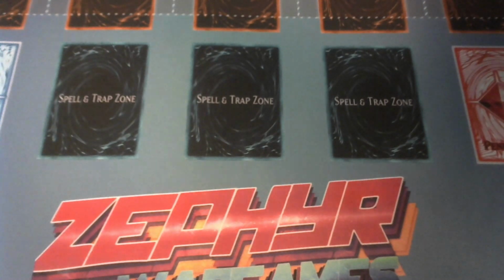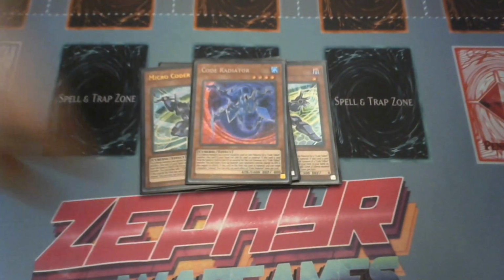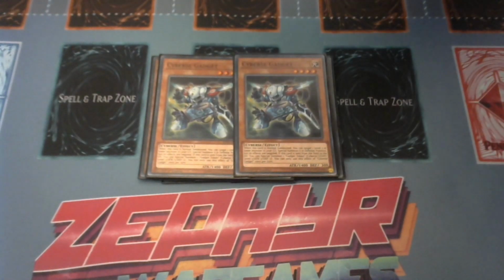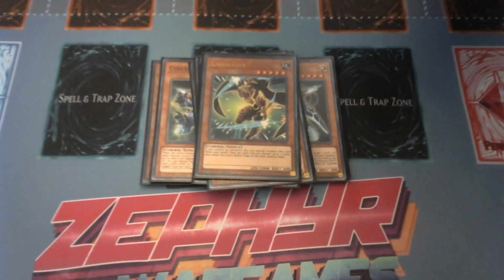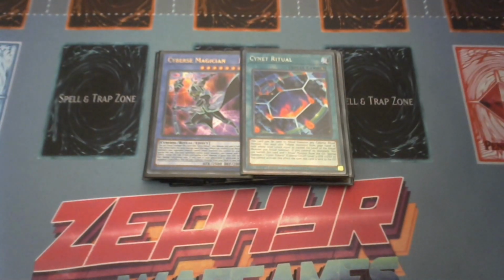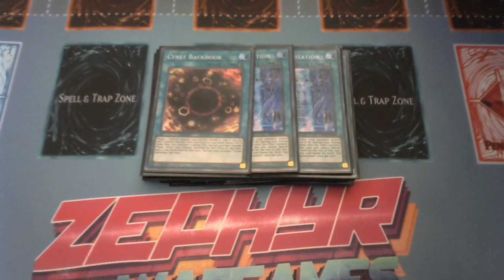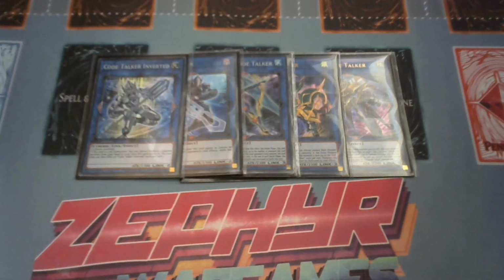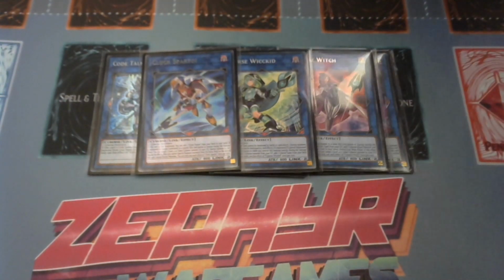YUGIOH code talker deck profile